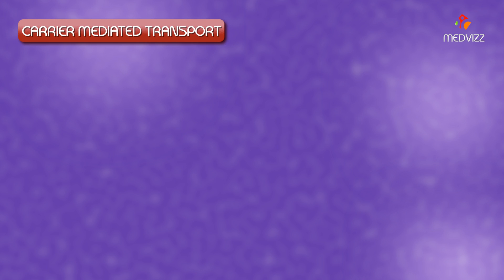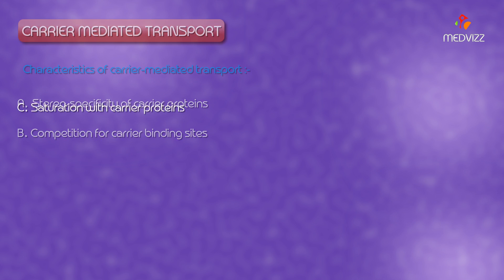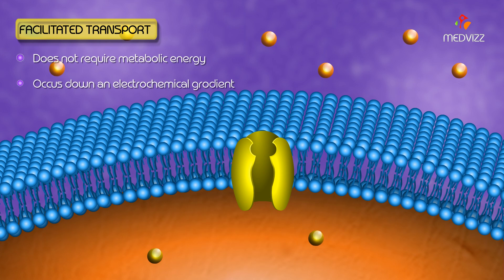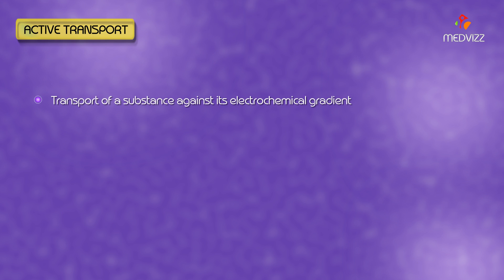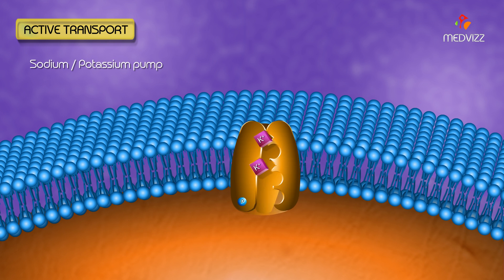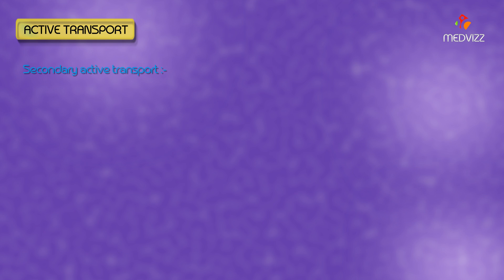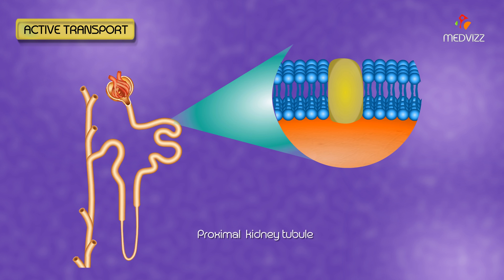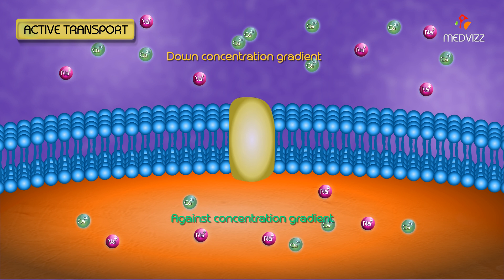Carrier mediated transport , Active transport USMLE - Animated Membrane Physiology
carrier-mediated transport. the movement which occurs across membranes, such as the blood-brain barrier and the gastrointestinal mucosa. Inherent in the mechanism is a rapidly reversible reaction between the substance being transported and components of the membrane. The membrane component is the 'carrier'.